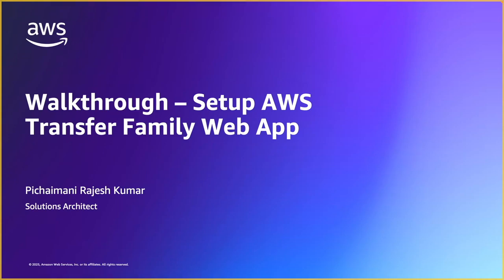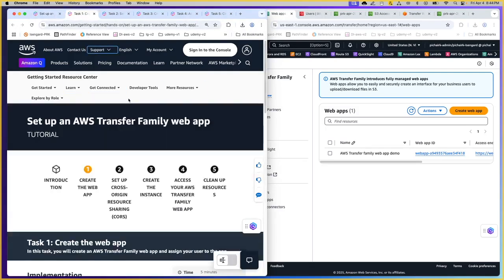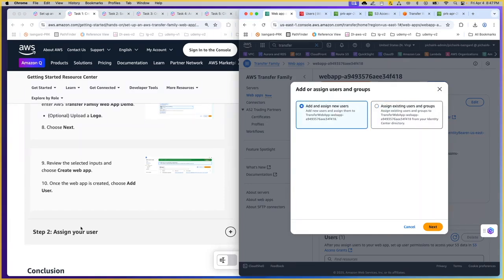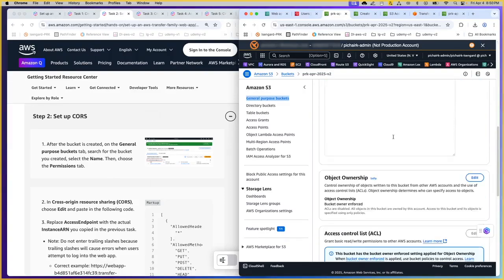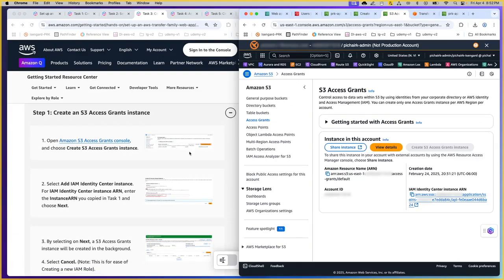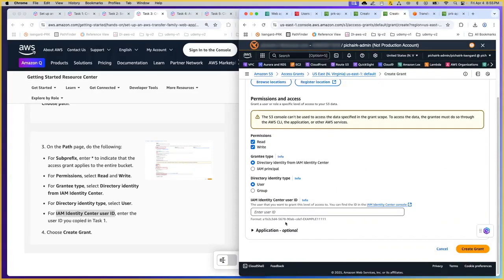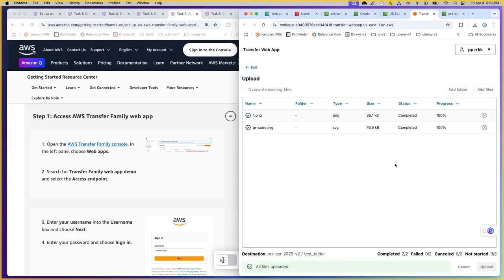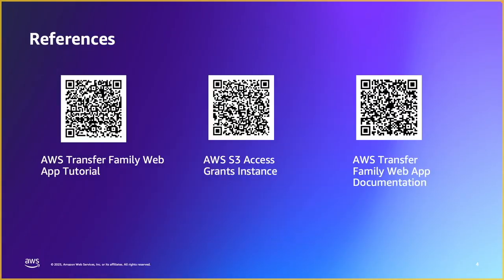Getting started with AWS Transfer Family Web App | Amazon Web Services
In this video, we are going to walkthrough the tutorial
to have a successful end-end workflow of uploading files on to Amazon S3 by an authenticated user

Why AWS?